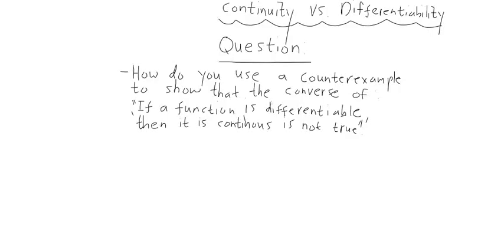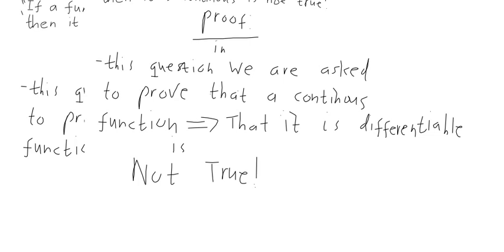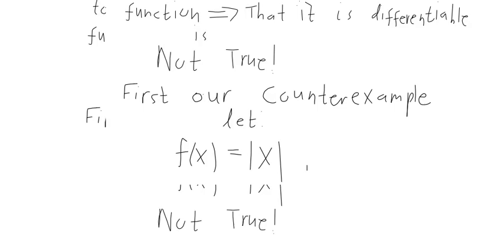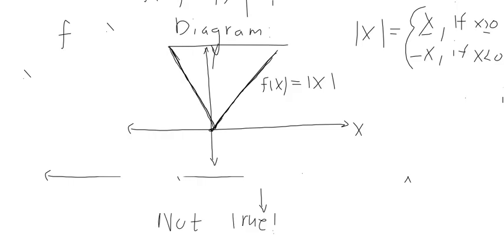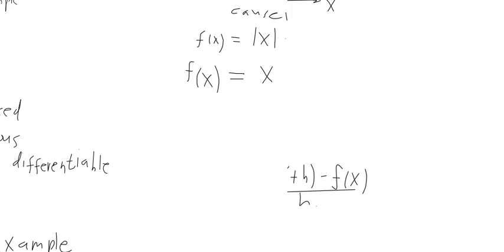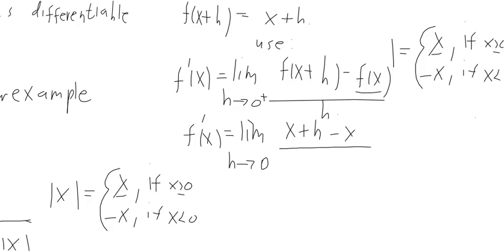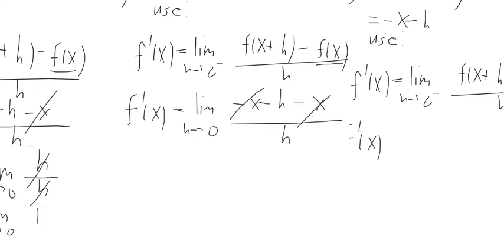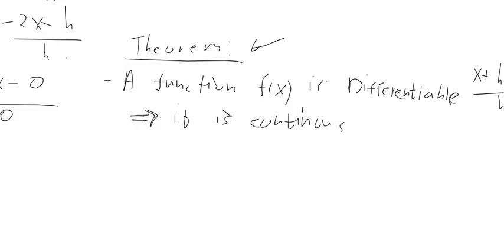Calculus: ( Continuity vs Differentiability)l calculus tutor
Explore the subtle differences between continuity and differentiability through a compelling counterexample. This tutorial, ideal for high school and early university students, sharpens your understanding of fundamental Calculus concepts and logical precision. Are you struggling with Continuity vs Differentiability? We can Teach you to become Soo Good, that you will be able to handle HARD-VERY HARD Problems! For Coaching, check out
00:00 Intro — what “continuity vs differentiability” really means
00:35 Quick definitions (in plain English + AP/Calc-ready wording)
01:35 Visual intuition: graphs that are continuous but NOT differentiable
02:35 The key theorem: differentiable ⇒ continuous (and what it doesn’t say)
03:30 Counterexamples: corners, cusps, vertical tangents, jump/removable breaks
04:45 How to test continuity at a point (limit + function value checklist)
05:55 How to test differentiability at a point (left/right derivative test)
07:10 Classic example walkthrough (piecewise / absolute value style)
08:35 Common mistakes students make (especially with “sharp points”)
09:35 Fast practice questions (pause-and-try style)
10:45 Summary + what to remember for exams
11:20 Wrap-up / next video suggestion